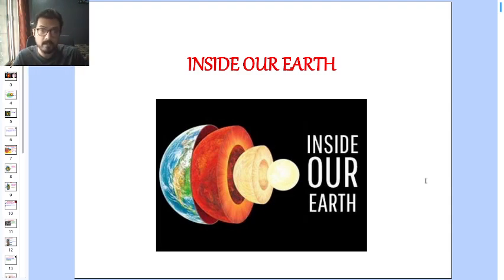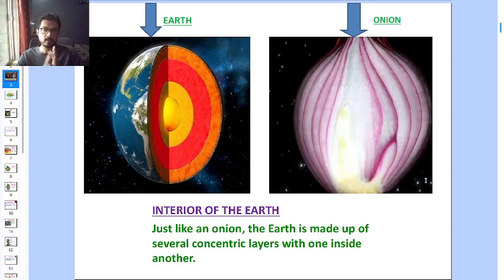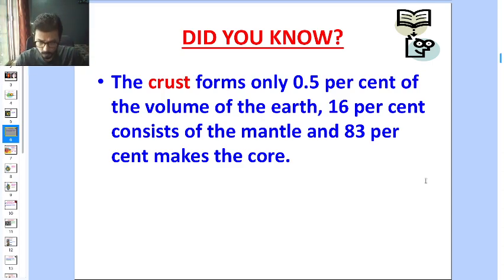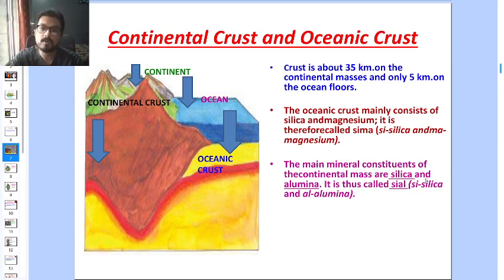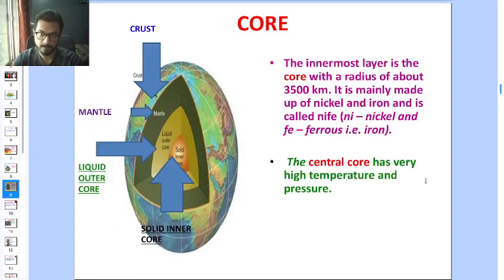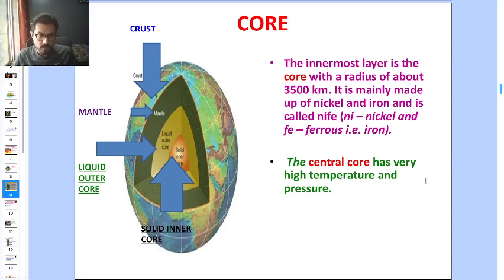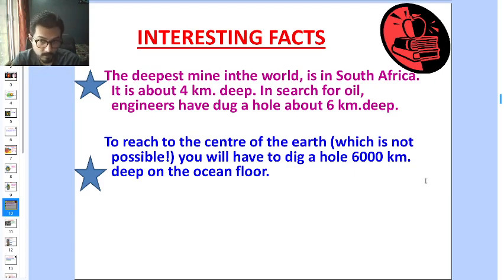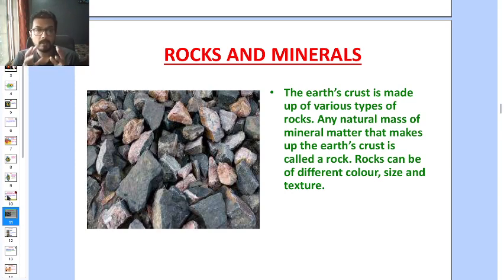7th Geo Ch-12, Understanding the earth part 1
7th std CBSE - Social Science - Geography Chapter 12 - Understanding the Earth - part 2